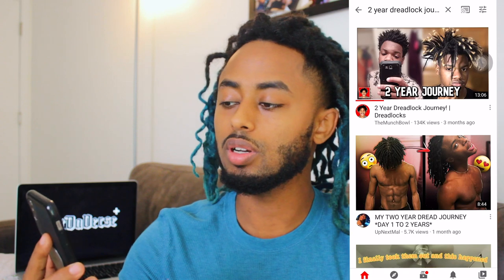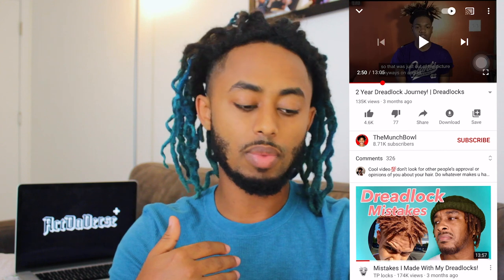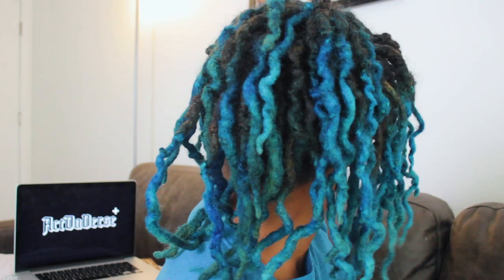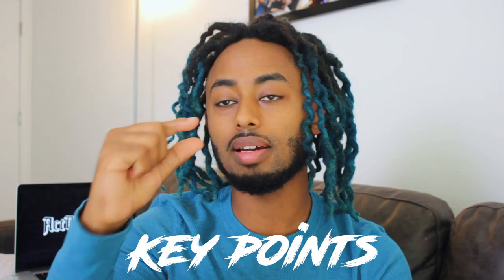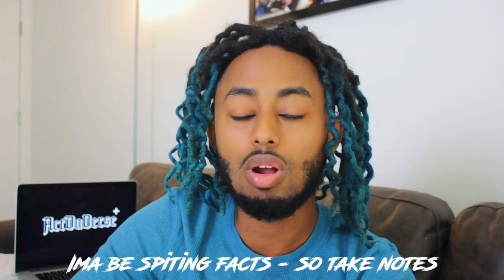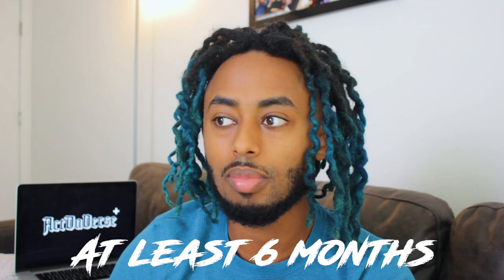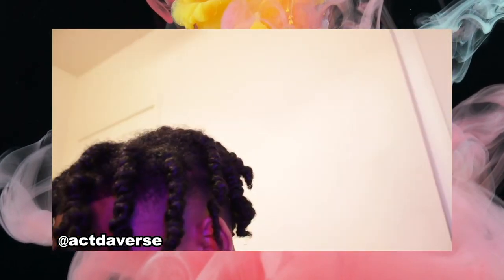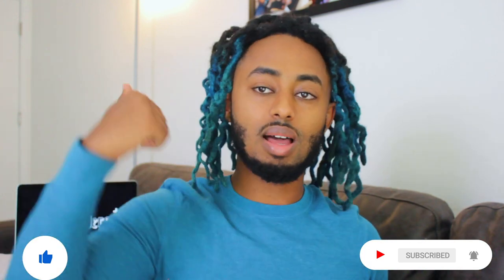How I Grew My Dreadlocks Fast ** THE SECRET **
this link includes:
Dreadlock update
Dreadlock transformation